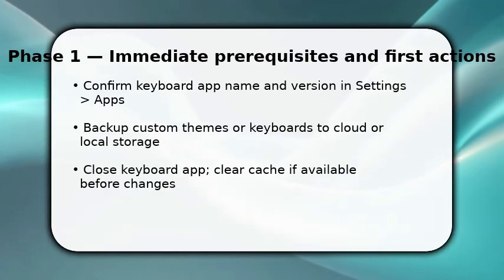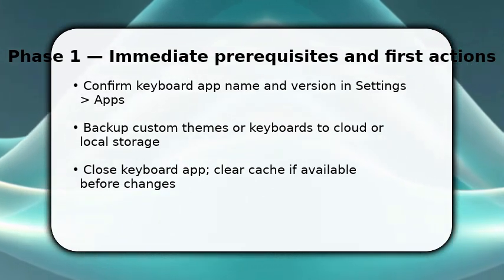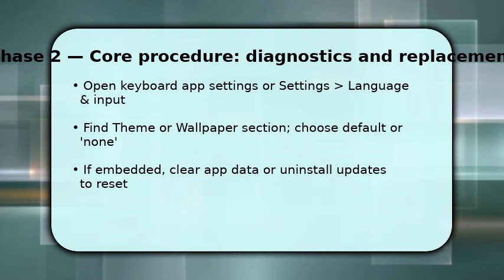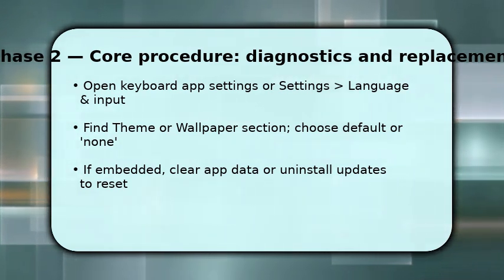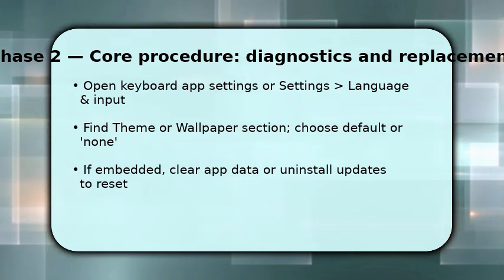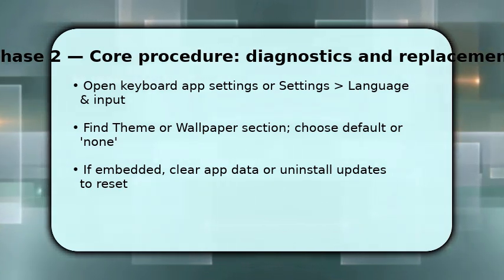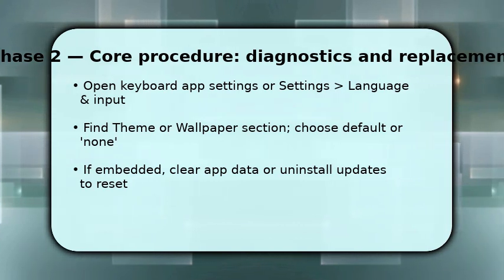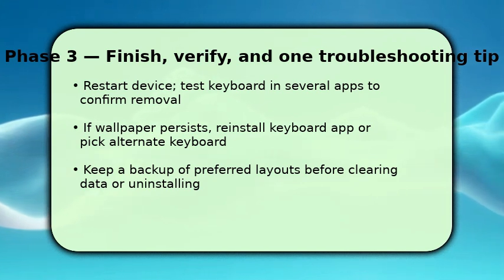How to Remove Keyboard Wallpaper - Full Guide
How to Remove Keyboard Wallpaper - Full Guide | 🔒 Surfshark VPN Deal — Stay private and secure. $1.99/mo + 3 Months Free ▸

Discover the step-by extricate process of removing a keyboard wallpaper from your device with our comprehensive guide. Learn techniques to restore functionality and maintain hygiene, ensuring an immaculate typing experience.

remove keyboard wallpaper, keyboard cleaning tutorial, restore touchscreen sensitivity, hygienic device maintenance, how to remove stickers from phone screen